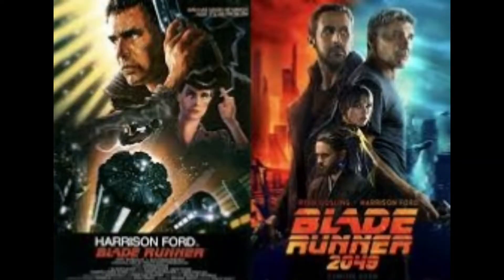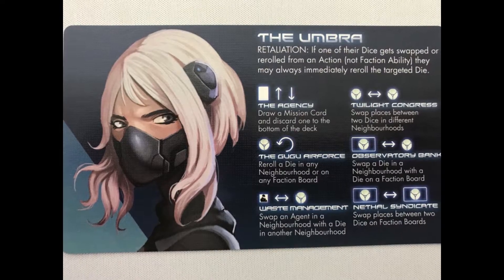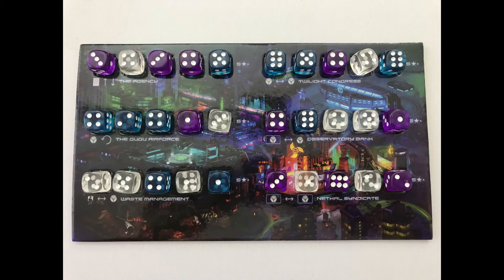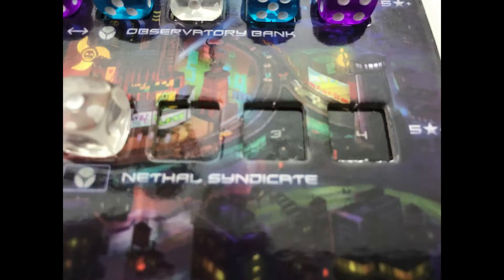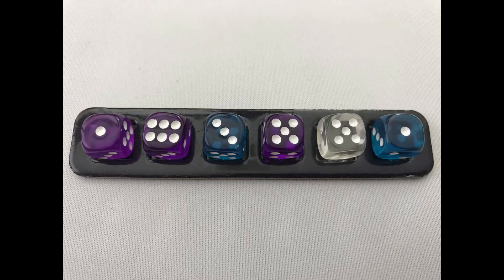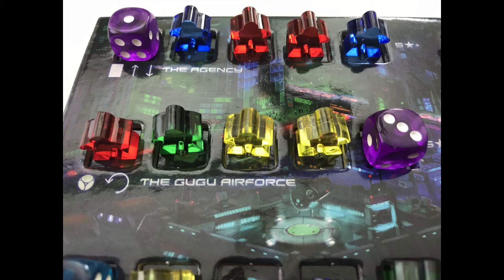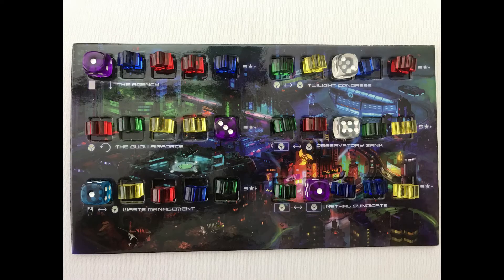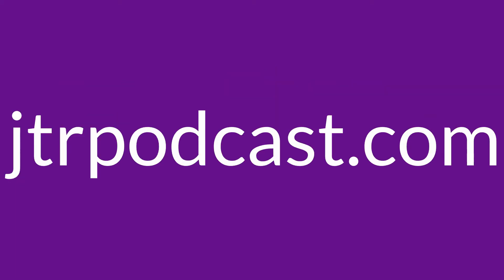How to play Dicetopia (4 minutes)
Learn How to Play Dicetopia

These videos are not a rulebook replacement. They have 3 goals:

1 – As a refresher, if you haven’t played the game for a while and need a reminder of the rules

2 – For a brief overview of the game if you’re going to play it for the first time

3 – As an alternative to a review style video to see if the game is for you

Jesta ThaRogue